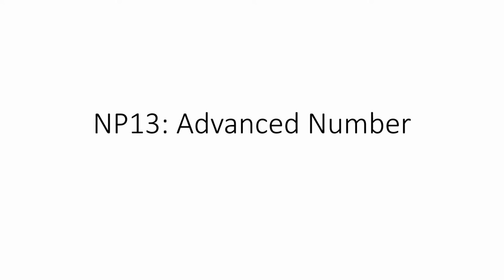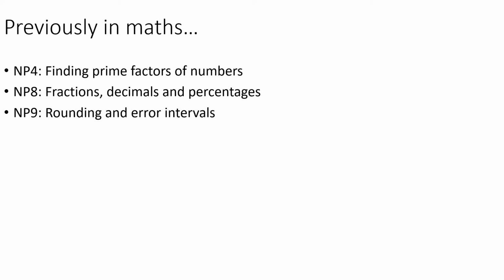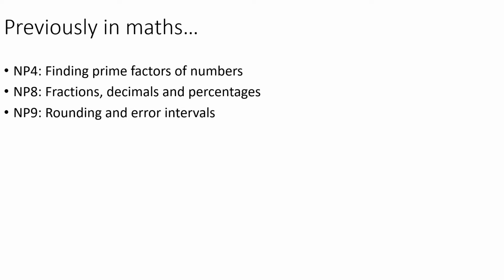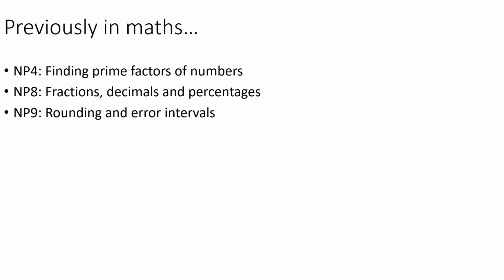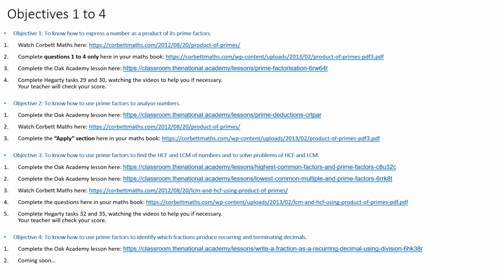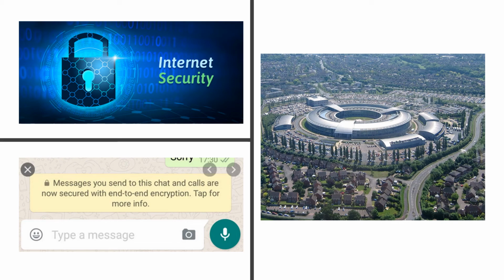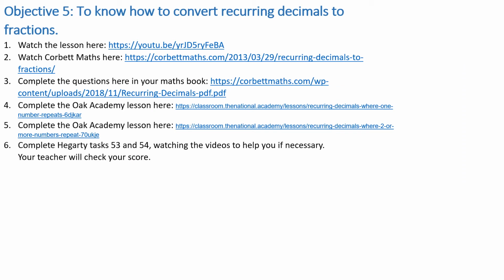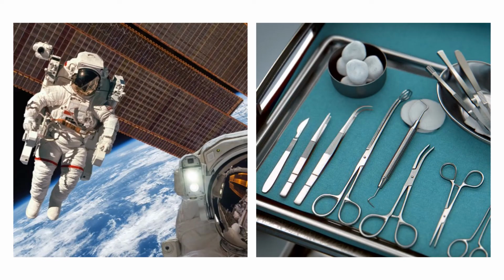Introduction to Unit NP13 - Advanced Number